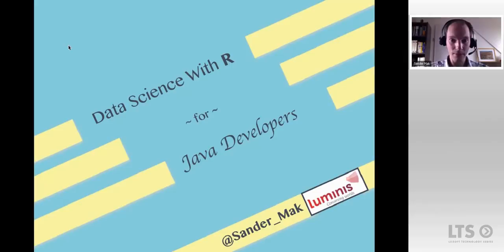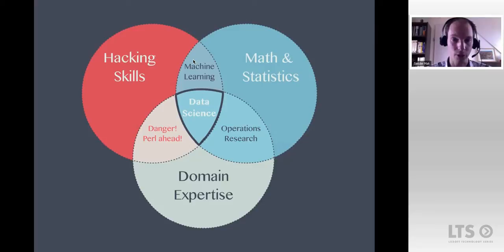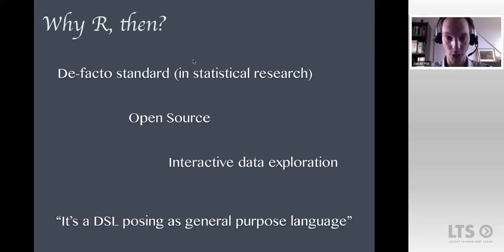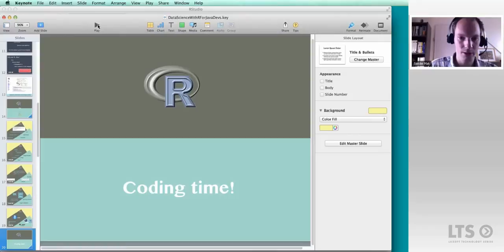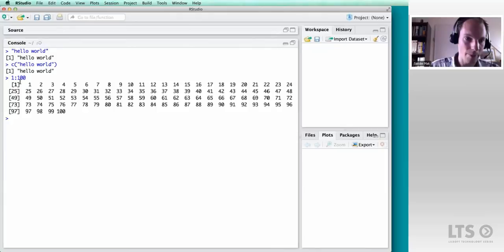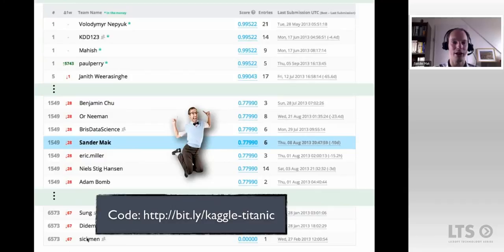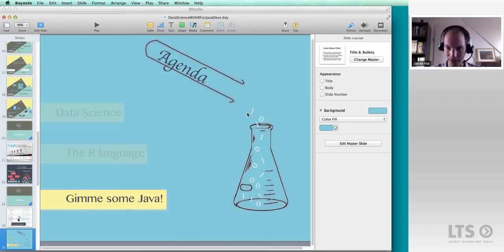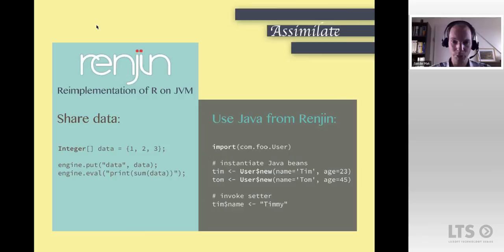LTS presents: Data Science with R for Java Developers by Sander Mark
Understanding data is increasingly important to create cutting-edge applications. A whole new data science field is emerging, with the open source R language as a leading technology. This statistical programming language is specifically designed for analyzing and understanding data.

In this session we approach R from the perspective of Java developers. How do you get up to speed quickly, what are the pitfalls to look out for? Also we discuss how to bridge the divide between the R language and the JVM. After this session you can use your new skills to explore an exciting world of data analytics and machine learning!